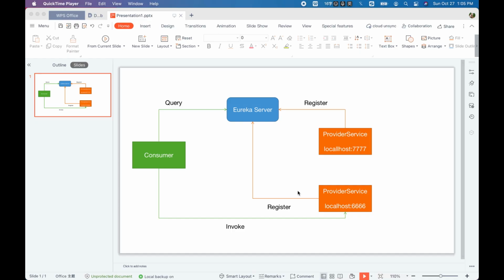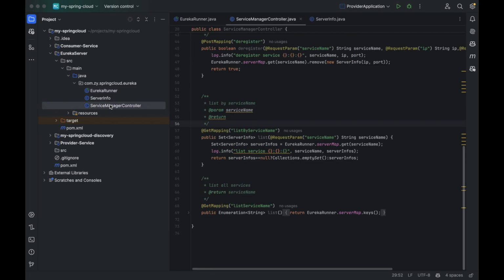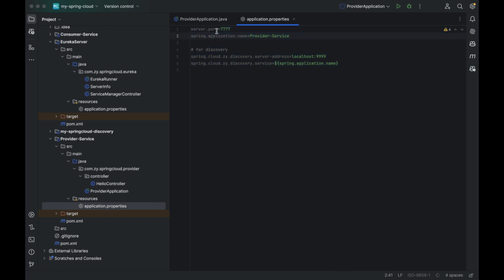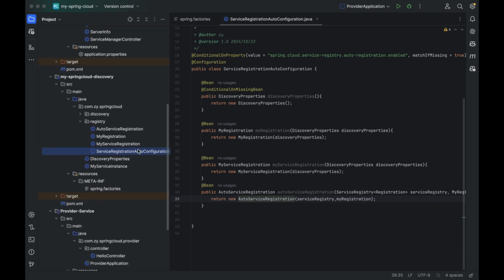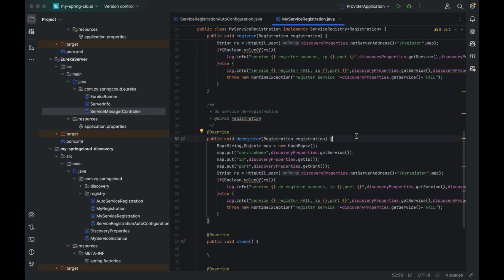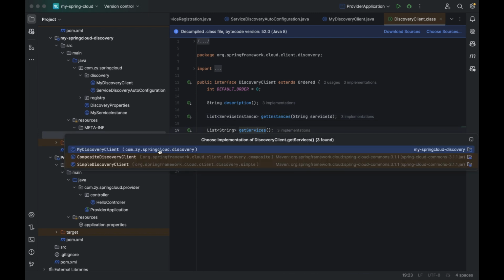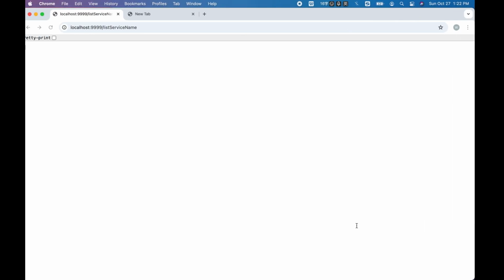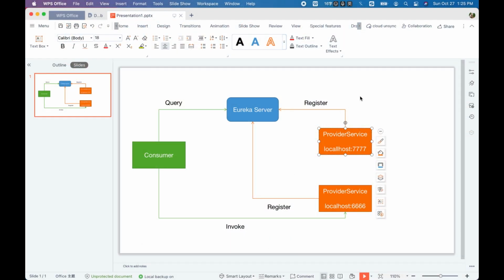Spring Cloud Eureka Server Tutorial | Service Registration & Discovery - Step-by-Step Guide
Description:
"In this video, I'll walk you through creating a simple Spring Cloud Eureka Server from scratch, enabling powerful service registration and discovery. Whether you’re new to microservices or looking to deepen your understanding of Spring Cloud, this tutorial covers everything from setting up the Eureka Server to registering and discovering services. We'll build the project by hand to give you a clear, in-depth understanding of each component involved in creating a dynamic, scalable microservices architecture.

What You’ll Learn:

Setting up a Spring Boot project with Eureka Server
Configuring application properties for Eureka
Registering microservices with Eureka
Enabling service discovery for client applications
By the end of this tutorial, you'll have a fully functioning Eureka Server and a solid foundation for implementing microservice architecture with Spring Cloud.

Let’s dive into the code and bring your microservices to life with Spring Cloud Eureka!"